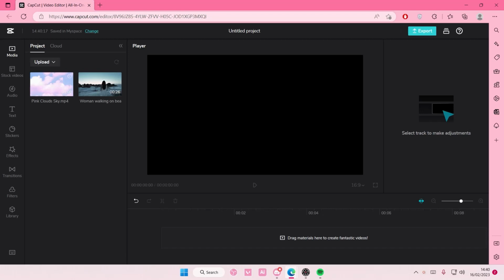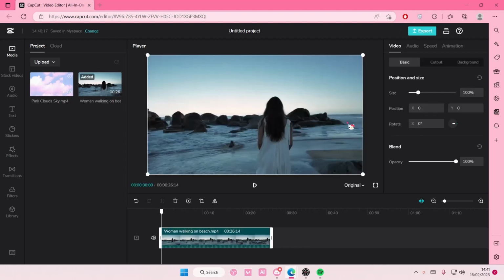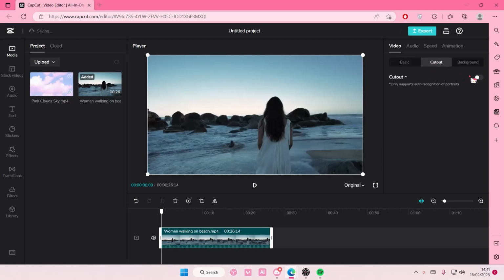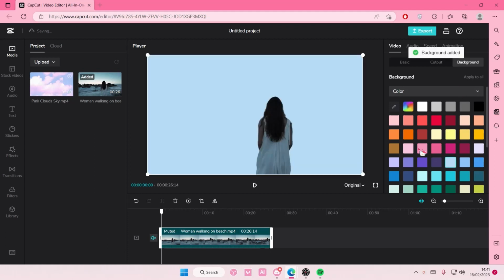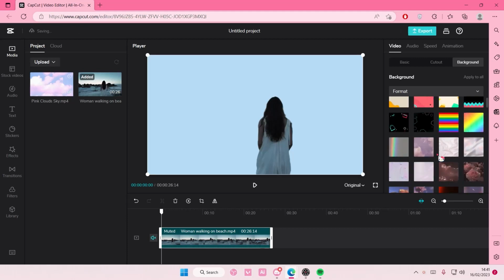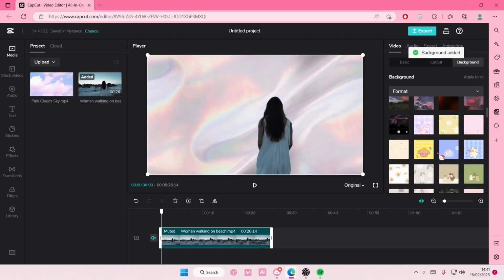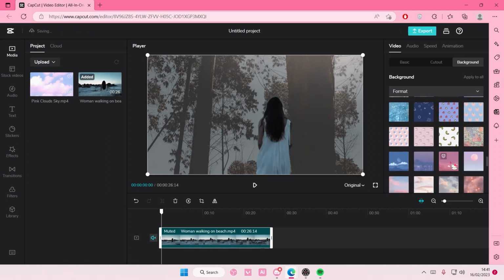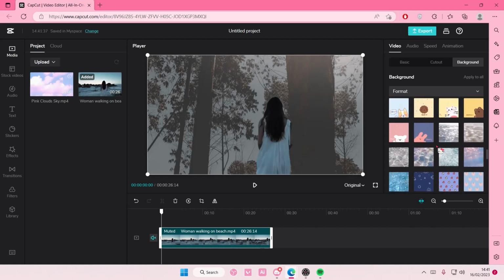How You Can Remove Background On Video And Replace It With Another Video On CapCut Browser?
Want to remove video background on CapCut browser? Here's how you can do that.